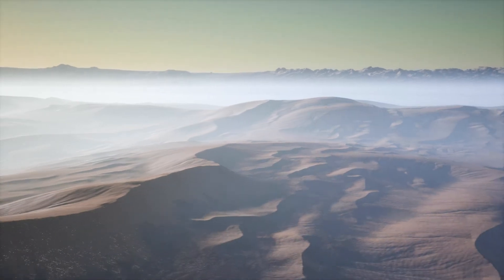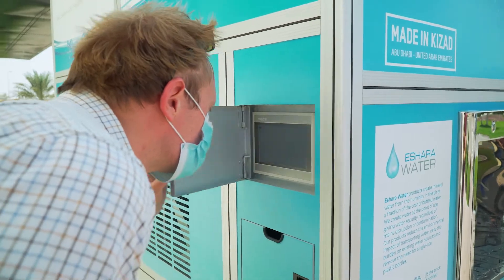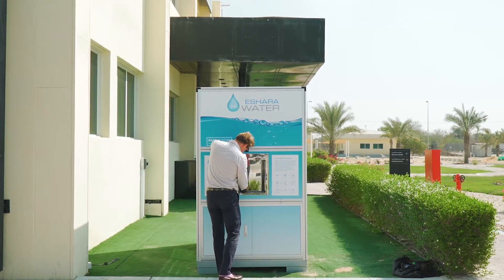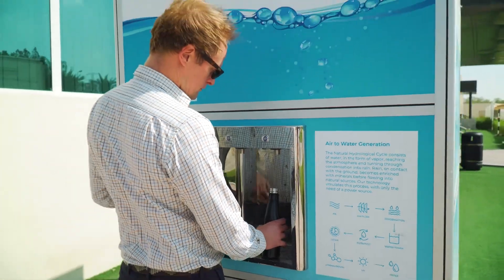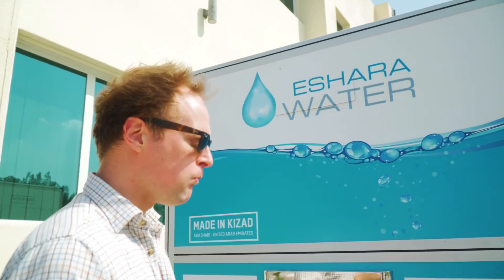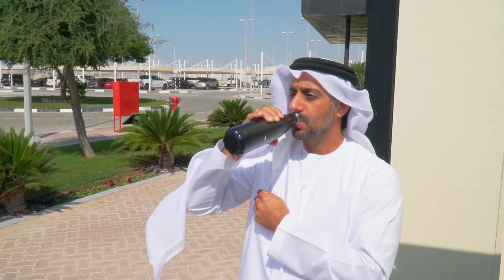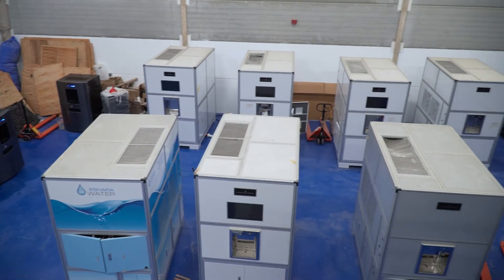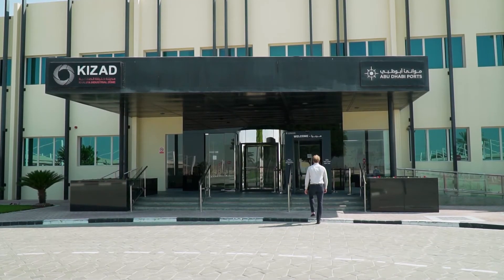Eshara Water creates drinking water from thin air | KEZAD Stories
Eshara Water is one of KEZAD's SME success stories. Based in our Free Zone, Eshara manufacture and distribute atmospheric water generators that literally create drinking water from thin air.

Ed Aitkens, Global Operations Director, explains how the process works and why they chose KEZAD as their home.

"إشارة ووتر" هي إحدى الأمثلة الشاهدة على نجاح الشركات الصغيرة والمتوسطة لدينا. يقع مقرها في منطقتنا الحرة، وهي شركة متخصصة بإنتاج وتوزيع أجهزة تعمل على تحويل الرطوبة الموجودة في الهواء إلى مياه صالحة للشرب. يشرح إد أيتكينز، مدير العمليات العالمية، آلية العمل والأسباب التي دفعت الشركة لاختيار مدينة خليفة الصناعية كمقر لأعمالها.